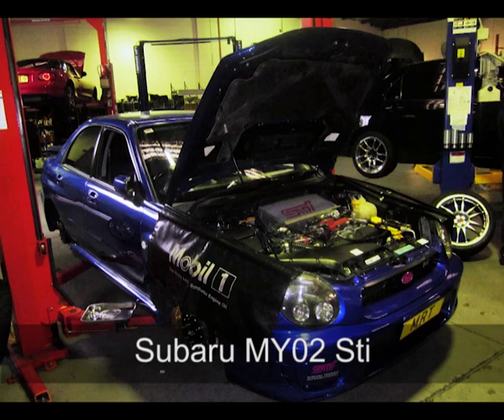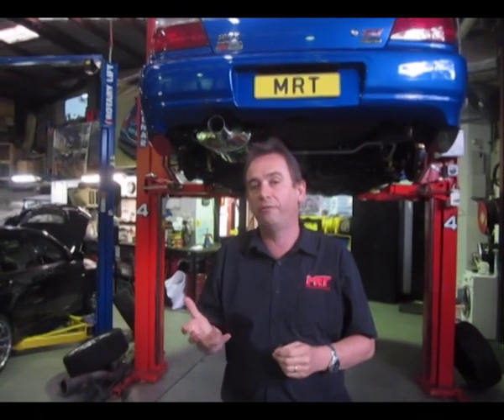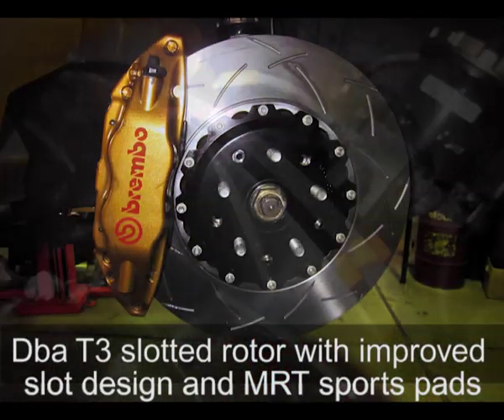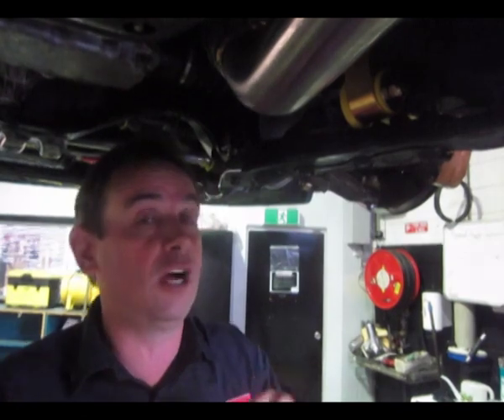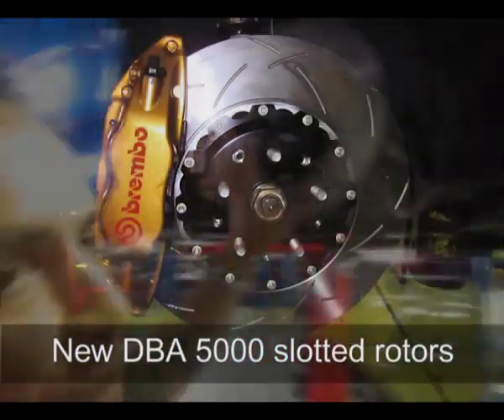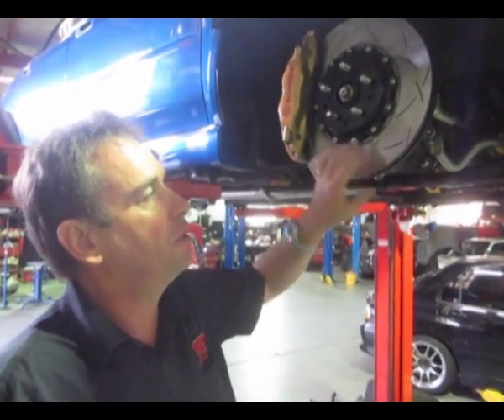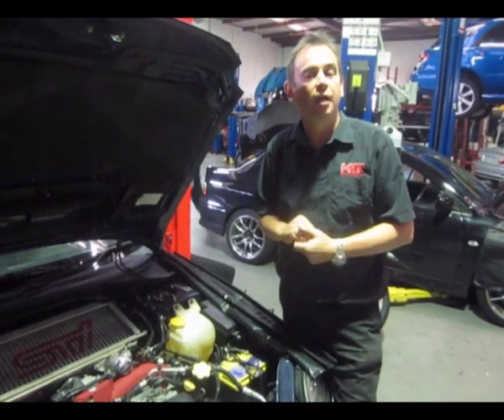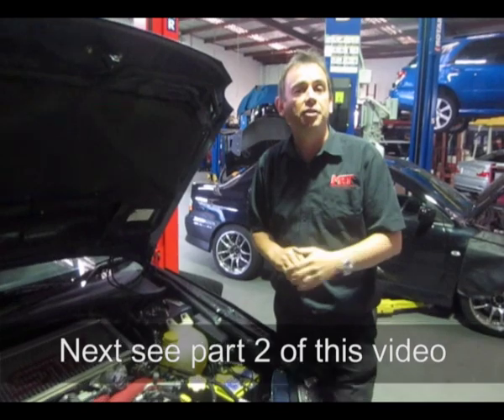Subaru Impreza MY02 WRX Sti tech secrets Part 1 of 2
Subaru Impreza MY02 WRX Sti tech secrets, in this 2 part video (PART 1) Brett explains the strengths and weakness's of this model.
Also shown is the parts to look for on how to fix the car and also how to make it stop, go and handle better.
Shows parts such as DBA brake rotors, GFB Blow off valve, Whiteline Suspension, EcuteK tuning and more.